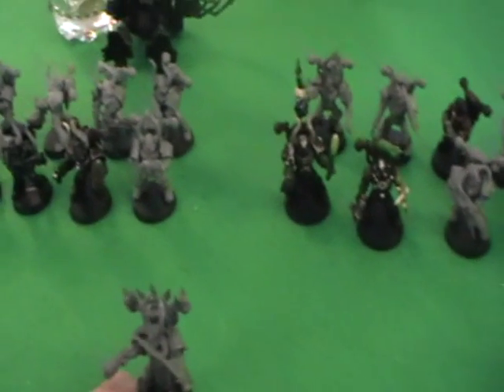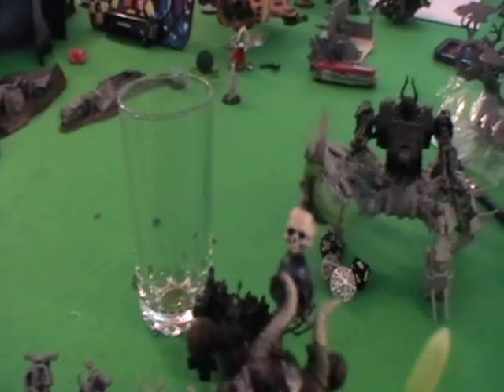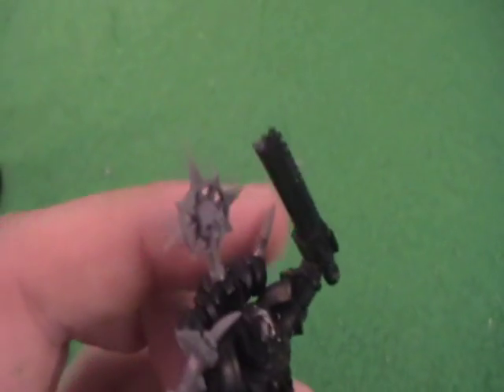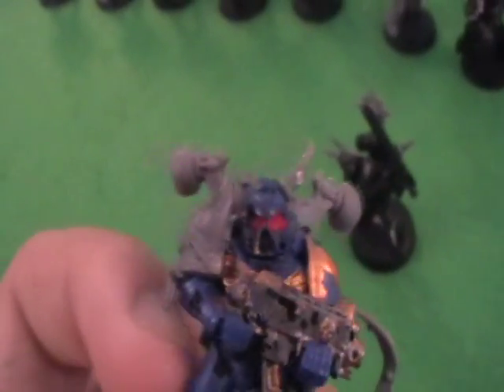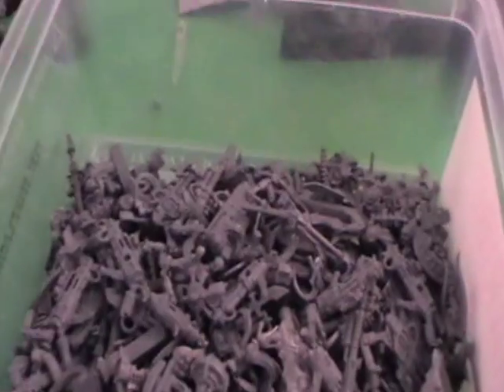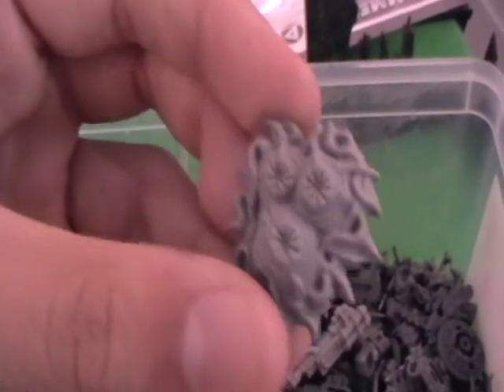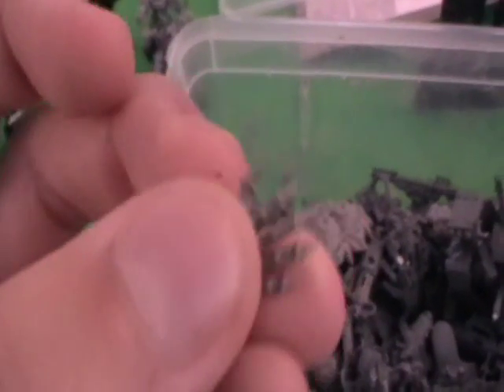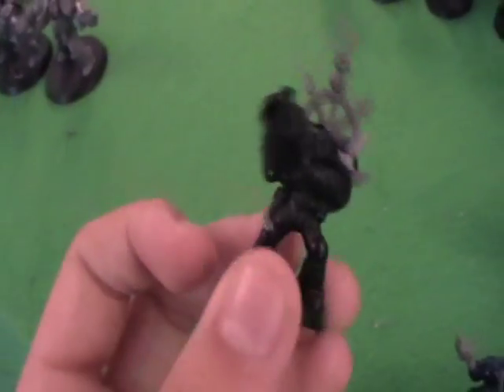Convert to Chaos! - Turning Your Marines to the Dark Side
Here's a quick look at a simple and easy way to change your old silly marines into warriors of Chaos!